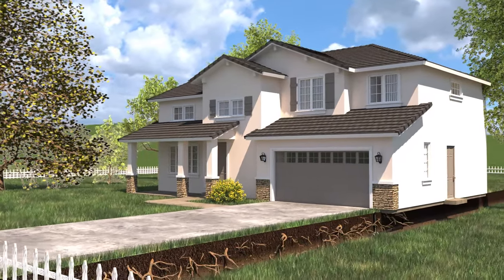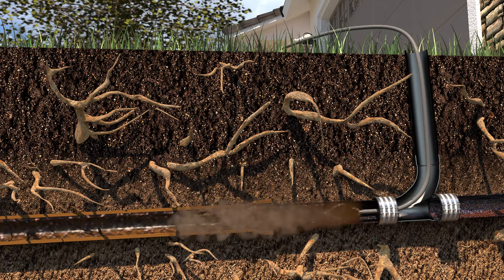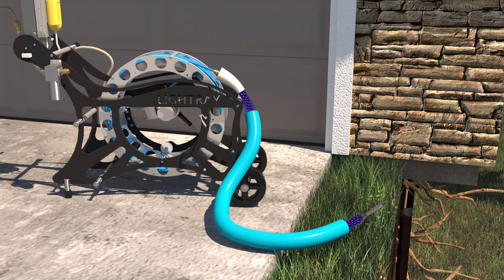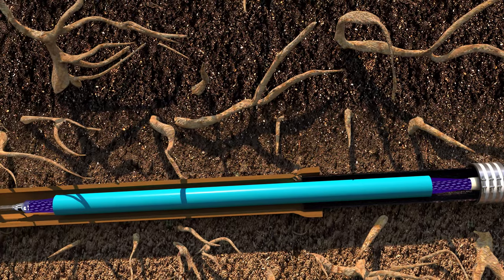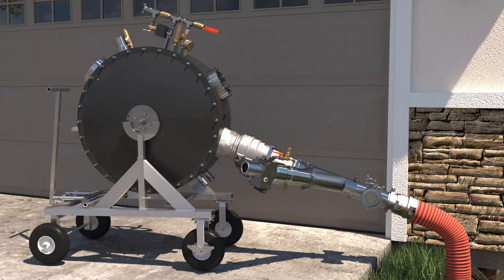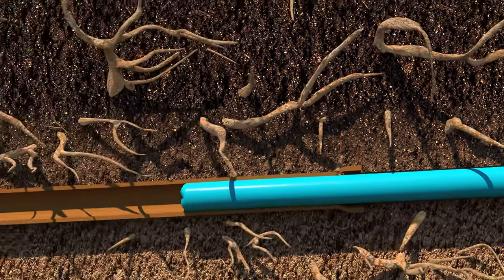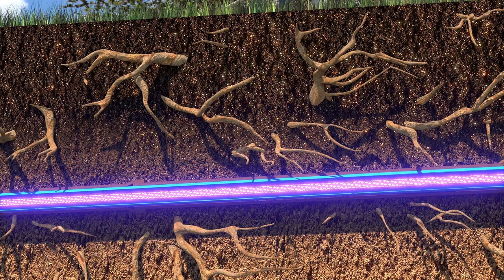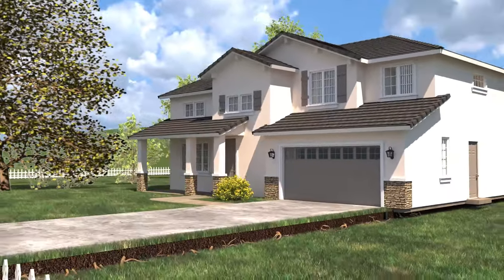Trenchless Pull-in-Place Pipe repair with UV cure.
This trenchless pipe repair method inserts a special flexible pipe liner that is expanded into the damage pipe. The liner is then solidified using a UV light-cure method.